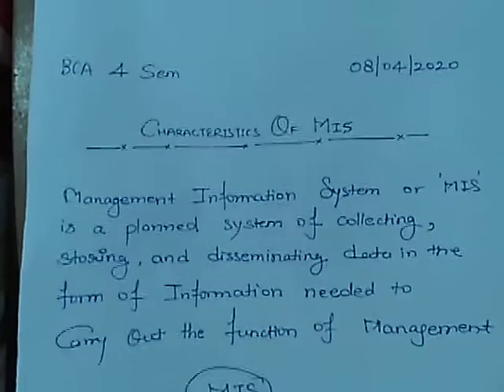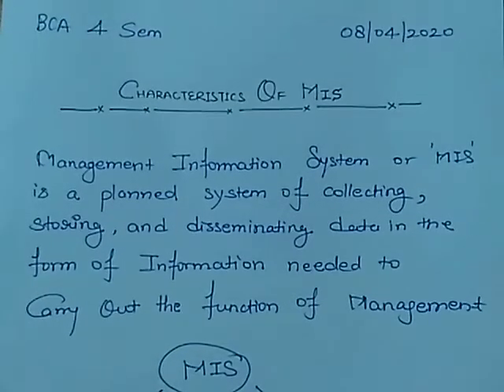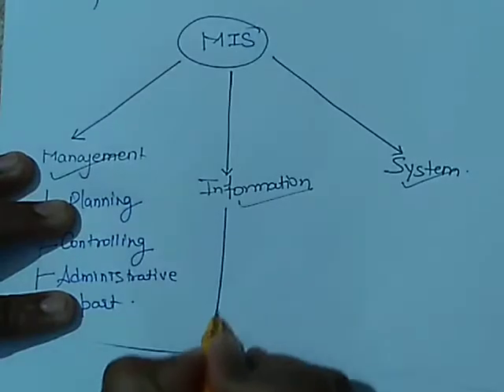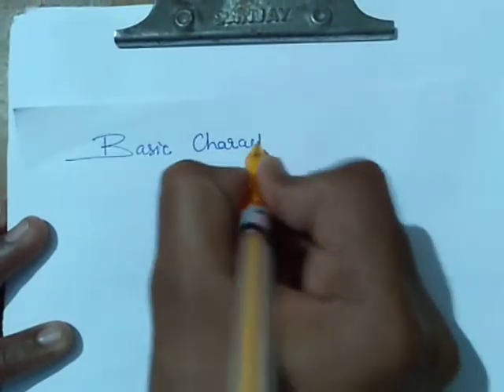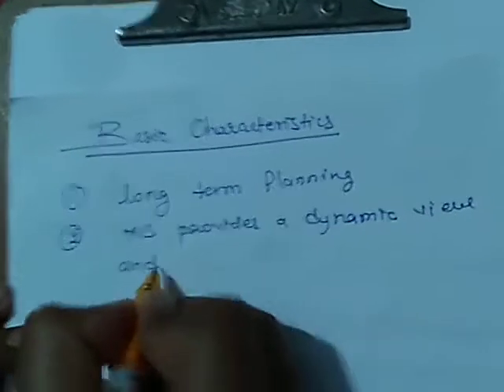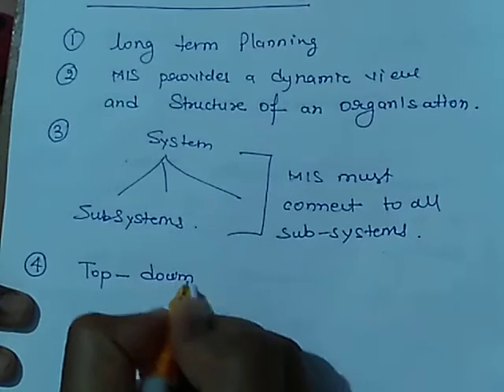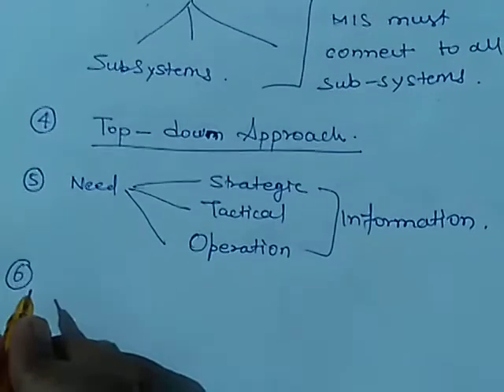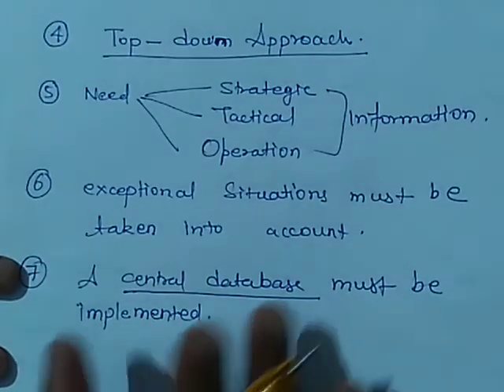CHARACTERISTICS OF MIS